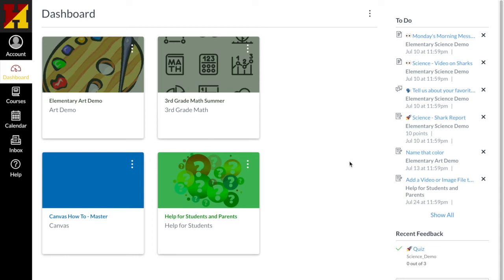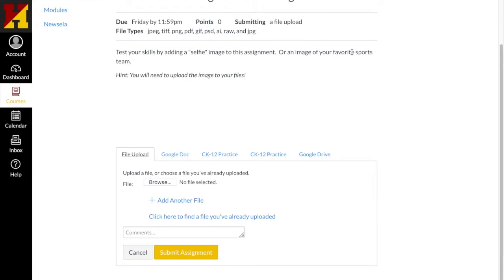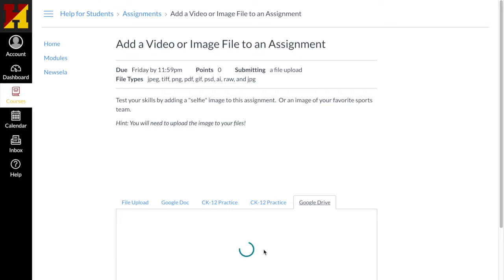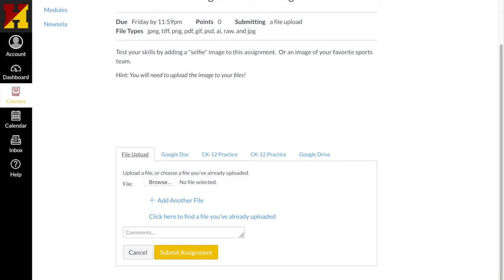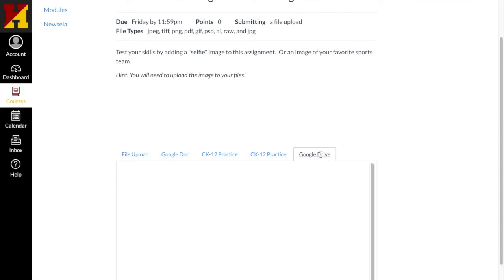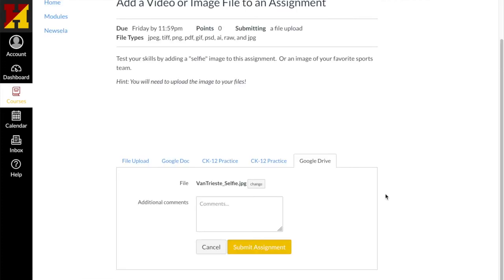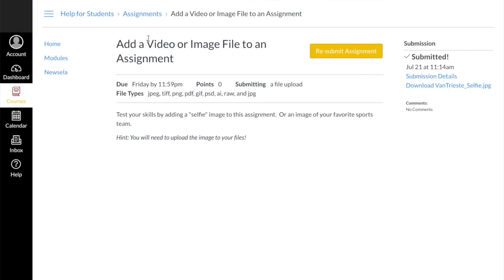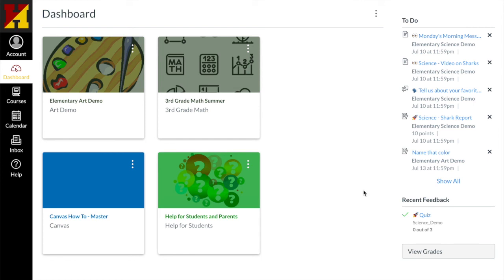Canvas - How to Submit an Image File to an Assignment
A walkthrough of how to upload an image file to a Canvas assignment